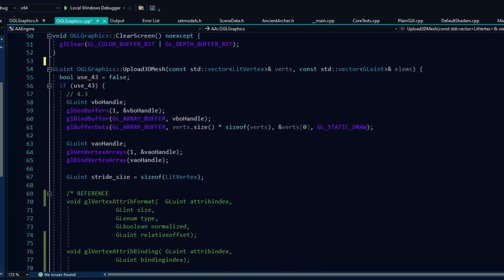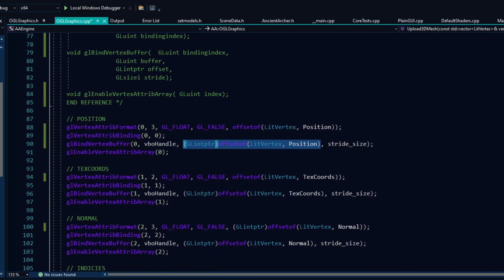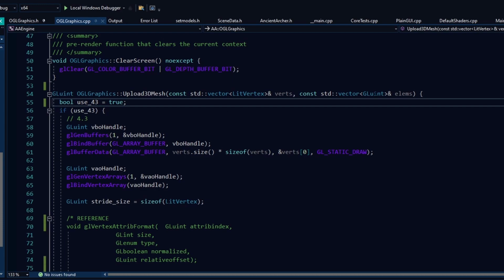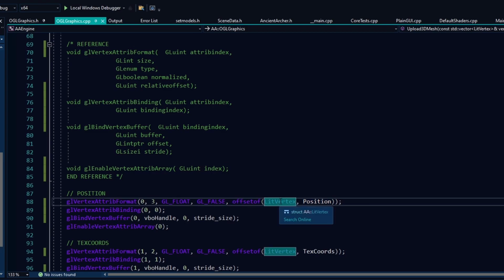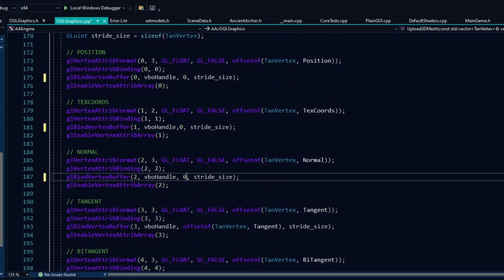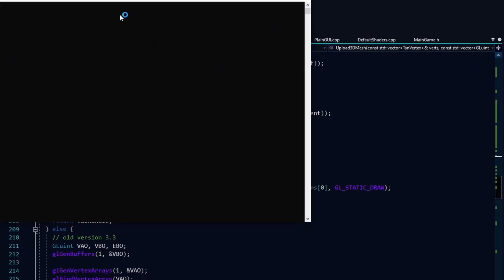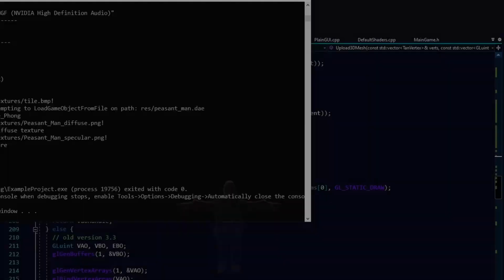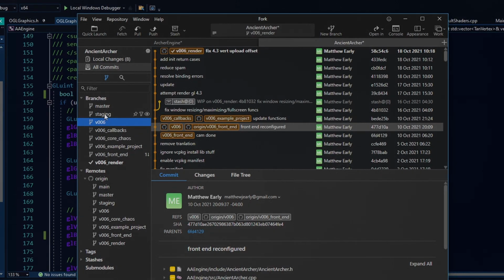C++ CODE VLOGS \\ S01E09 \\ "Optional OpenGL 4.3+ Interleaved Upload Works Now"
Experimental Code Vlogs Season 1 Episode 9
A Just Fix It Episode with a rather gratifying realization.

Please let me know if any of these links are broken! Thanks!

Other One Time Support Options:
▶ Use YouTube Thanks _support: